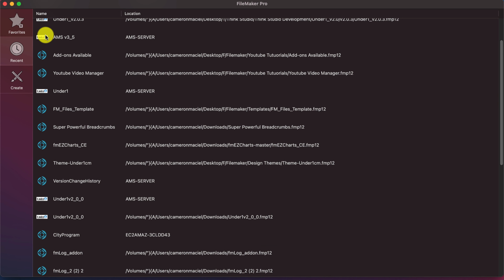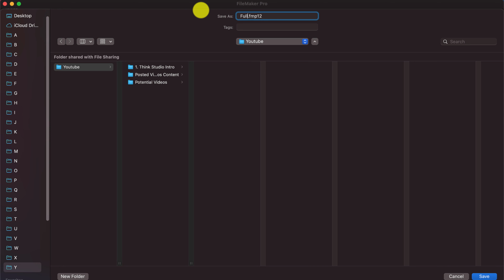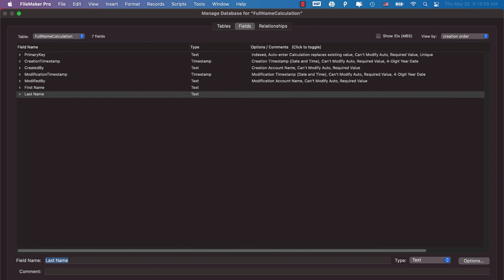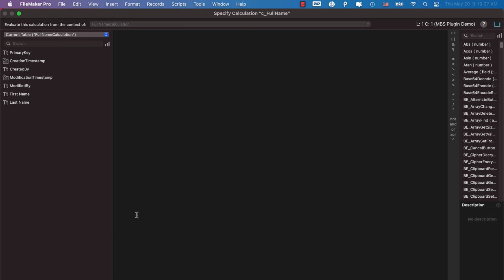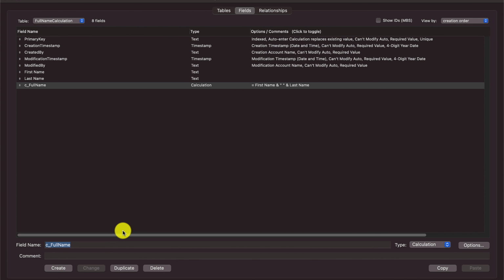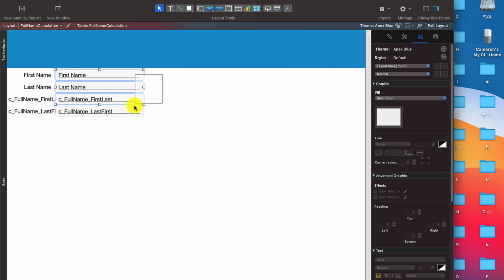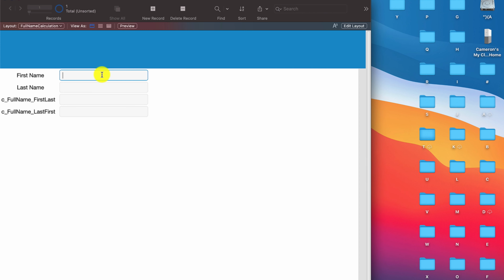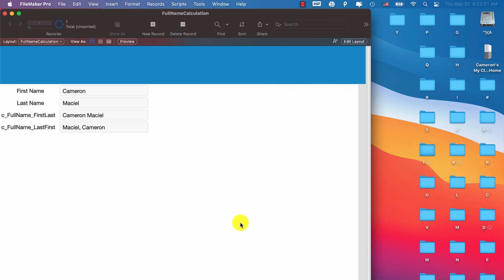FileMaker Beginner Full Name Calculation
The Think Studio Youtube Channel where you can come and learn how to use FileMaker Pro for complex problems you want to solve for personal or business tasks